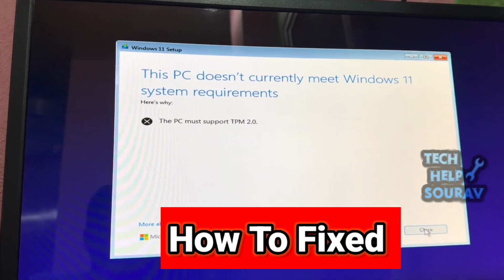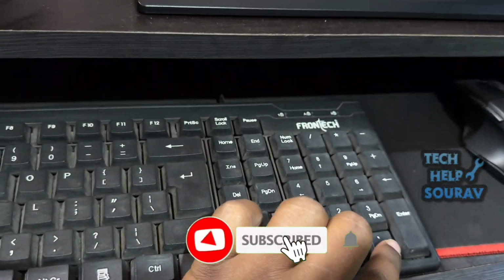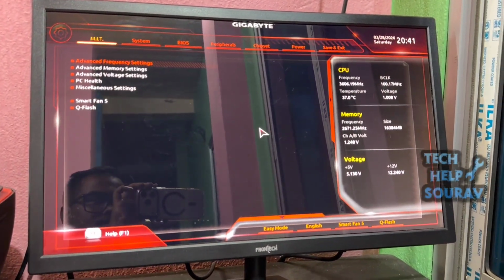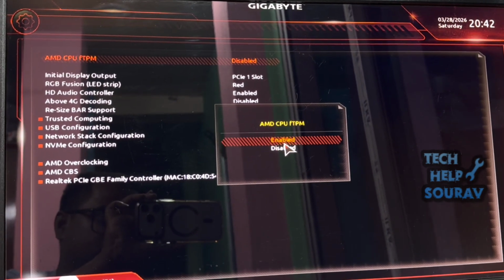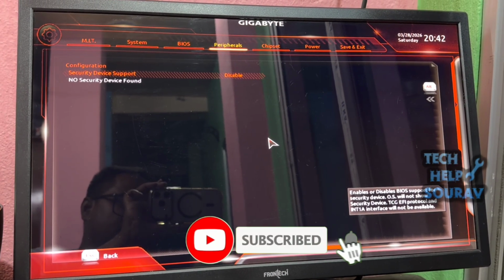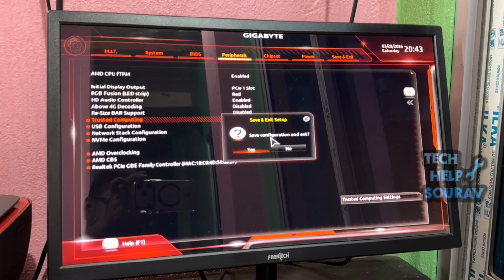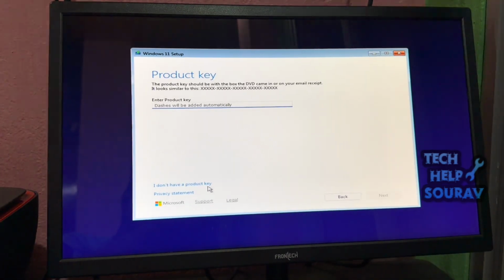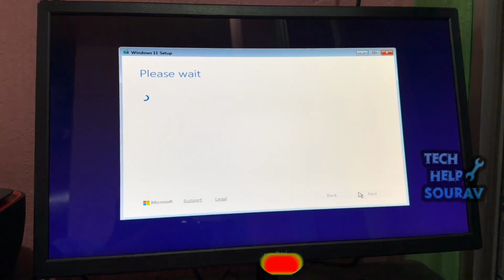The PC Must Support TPM 2.0 Error Problem When Installing Windows 11 - Fixed | Gigabyte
Hey Guys Sourav Dutta Here And  Today in this video I'm going to show you How to Fix The PC Must Support TPM 2.0 Error Problem When Installing Windows 11 On Gigabyte Motherboard